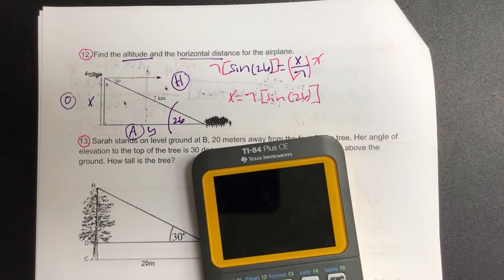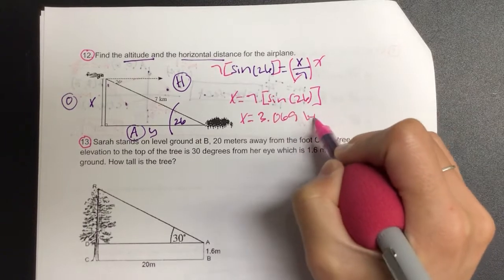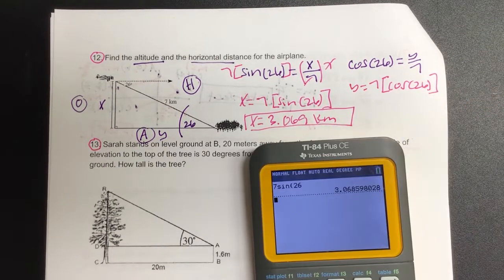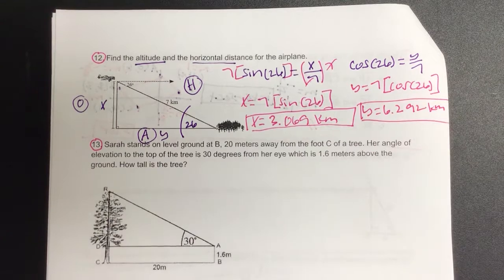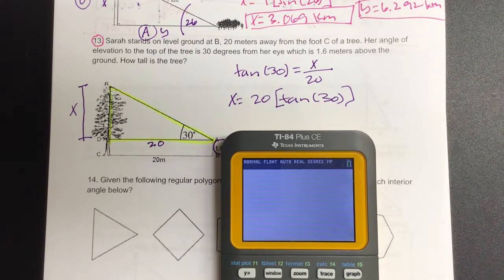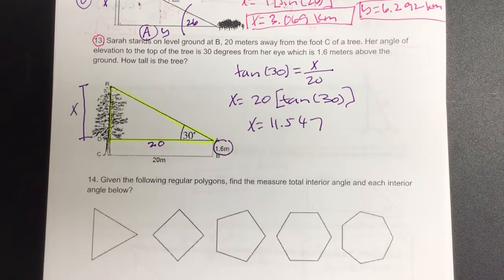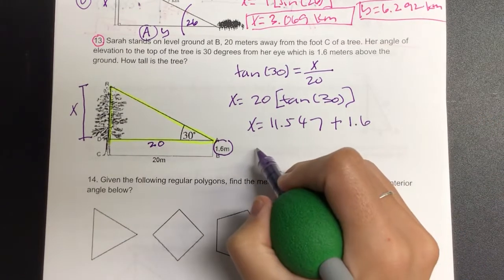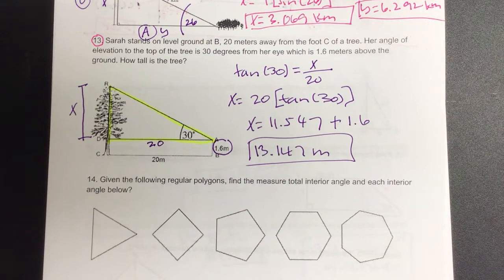Exam rev #12,13,16